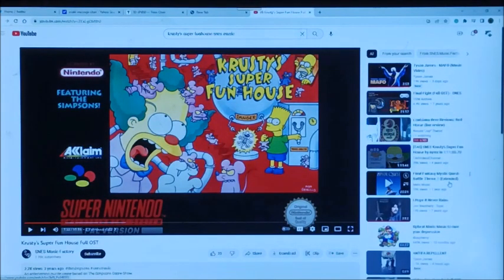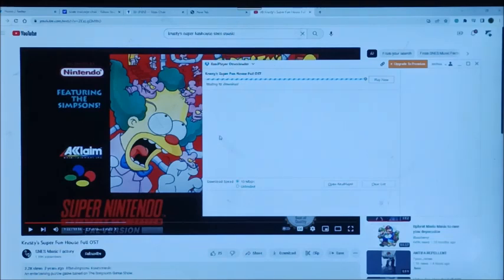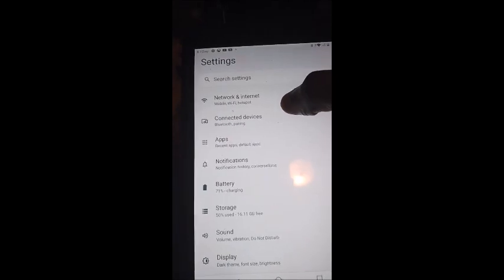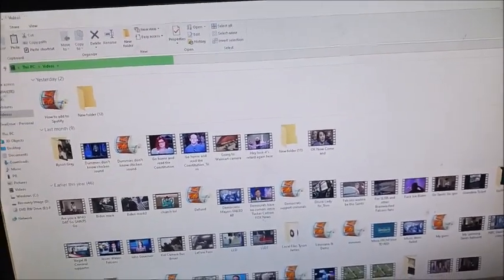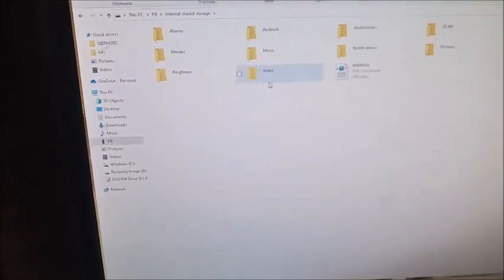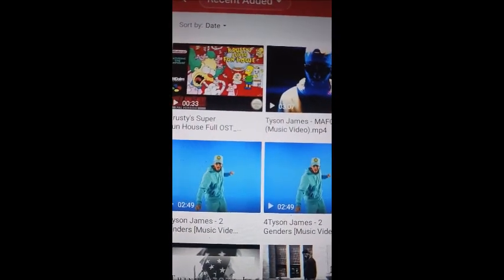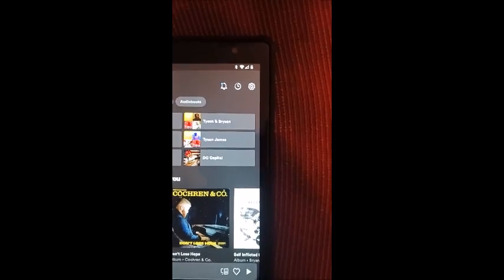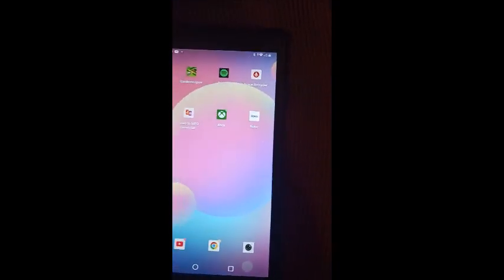How To Transfer Music From YouTube To Spotify, That's Not On Spotify.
That's how I've been added Tyson James' music from YouTube to Spotify. Some hater had removed his videos from all Bluetooth music services (Spotify, Apple, & Amazon). If those companies have Local Files, this should work on them too.